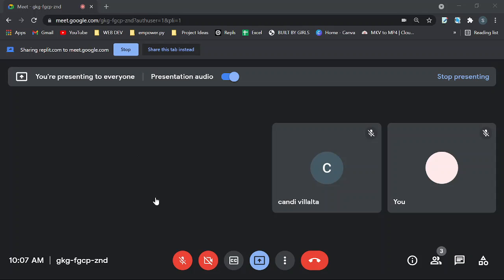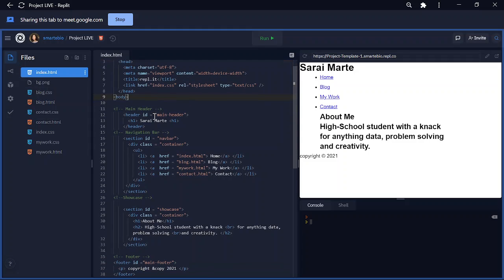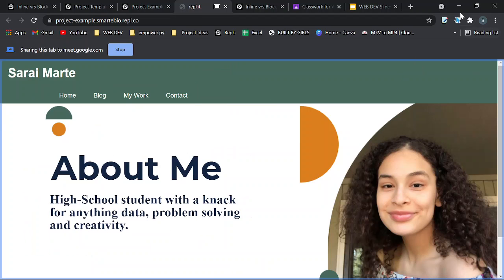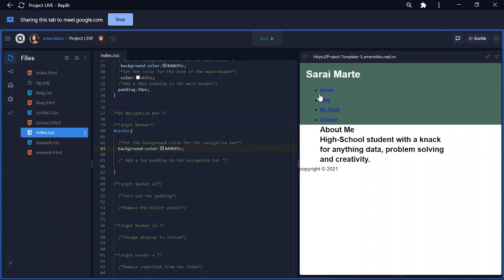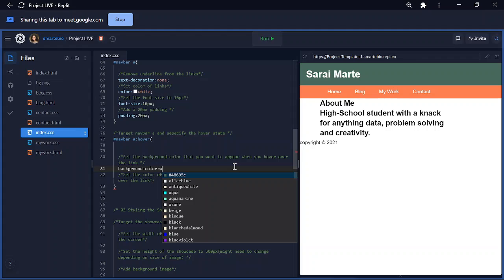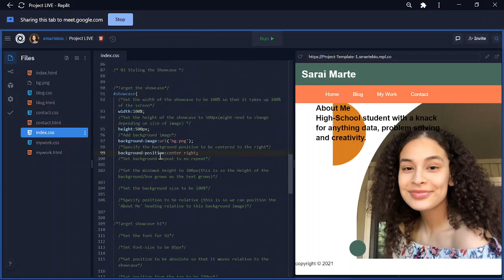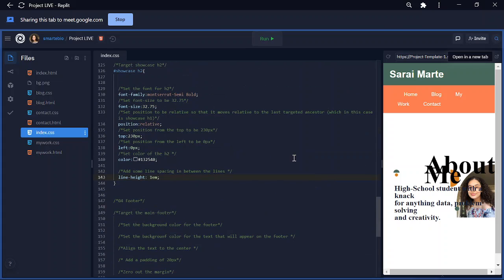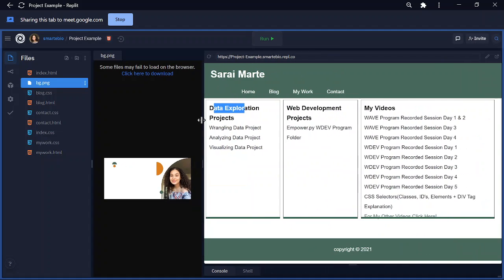Day 6 Bonus Recorded Session| Empower.py